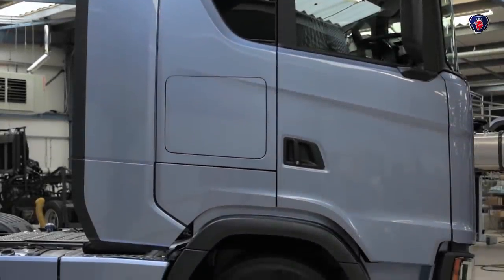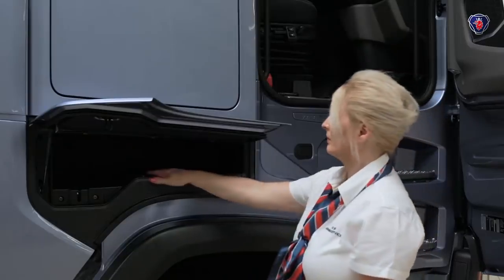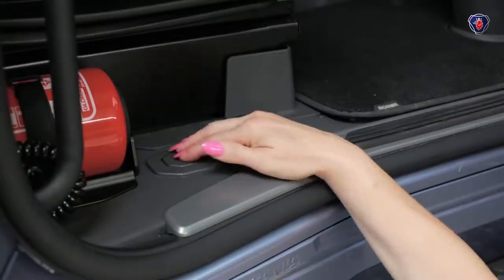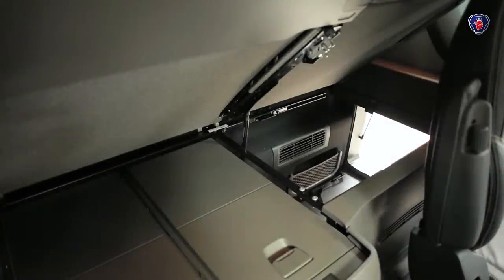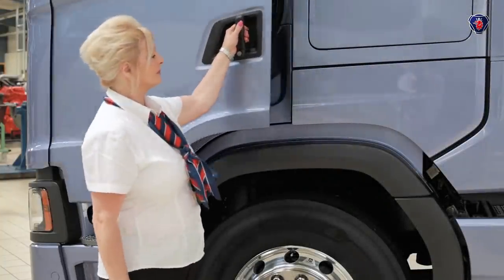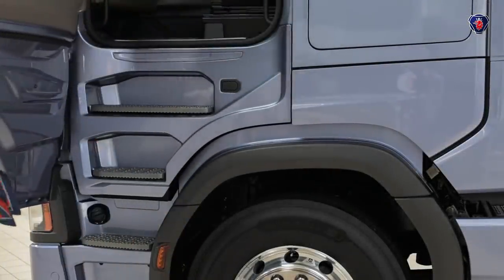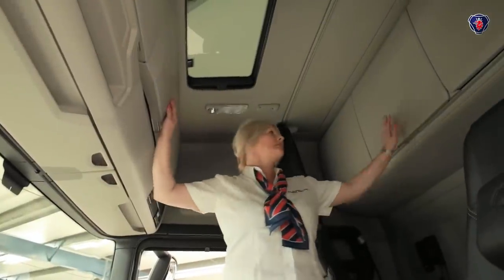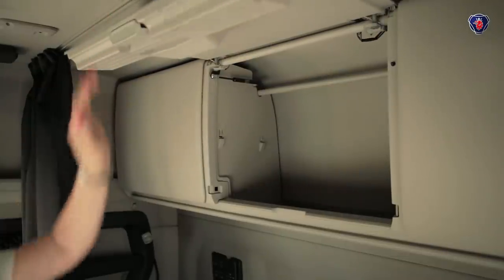Next Generation Scania Trucks - Storage Lockers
Follow Keltruck Scania on